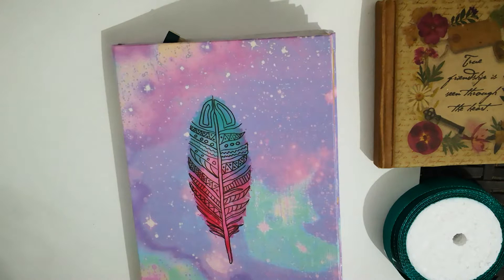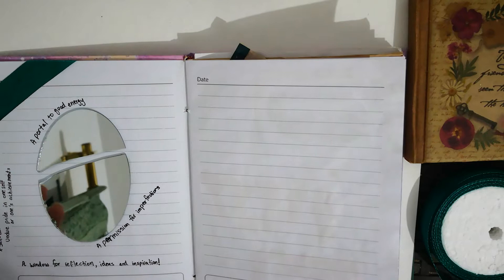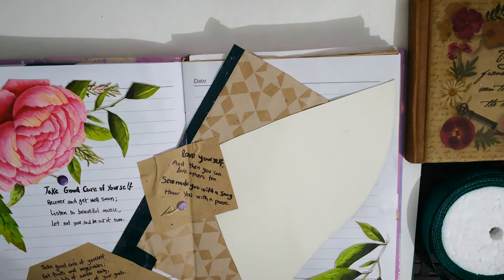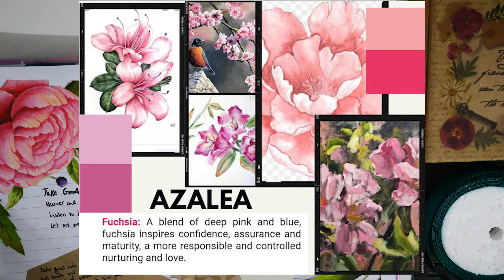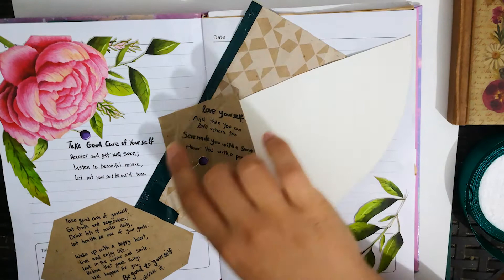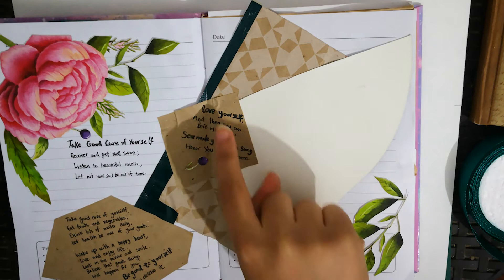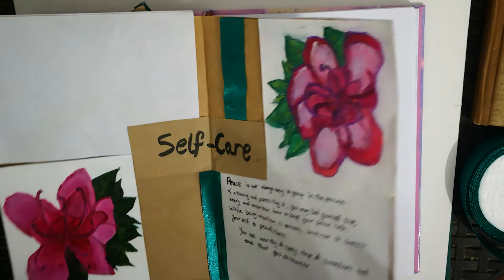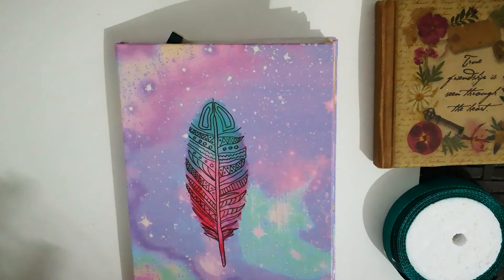Art Journal - Ep.1 , Taking Care of Yourself, Inspirations, Quotes, Poems, Prompts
My first video of my Art Journal, which is about Taking Care of Yourself. I walk you through the process of putting it together, with how I got the inspirations for it.

As I watched a video of Wendy making an art journal from scratch, and somehow that got me to start mine and then deciding to film it.